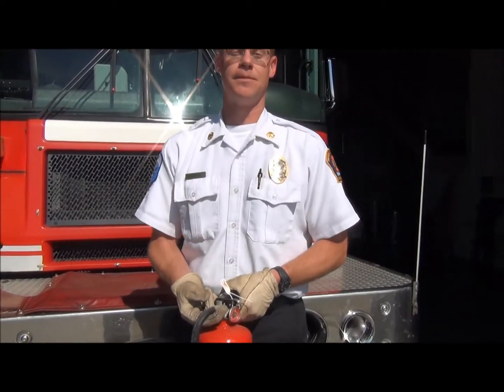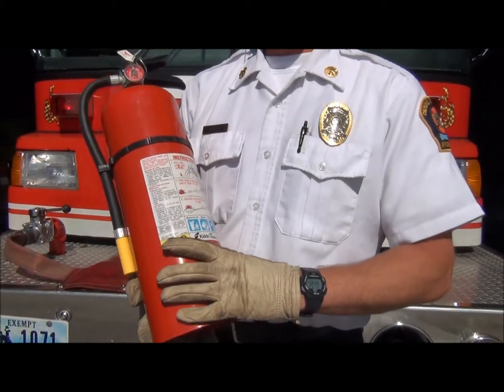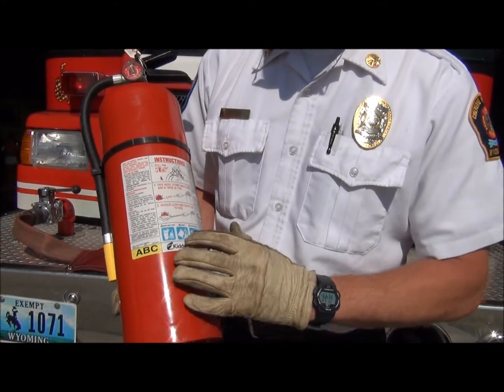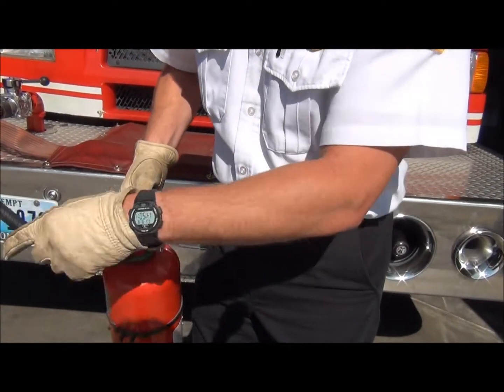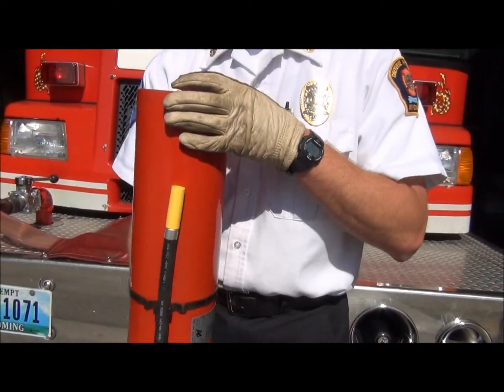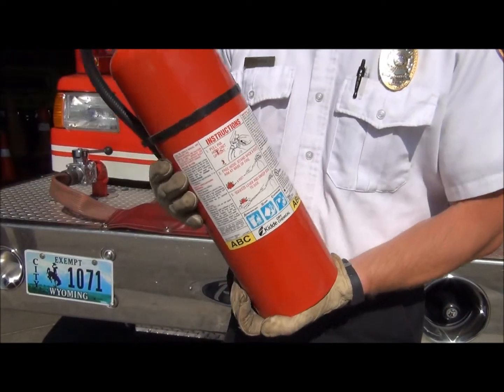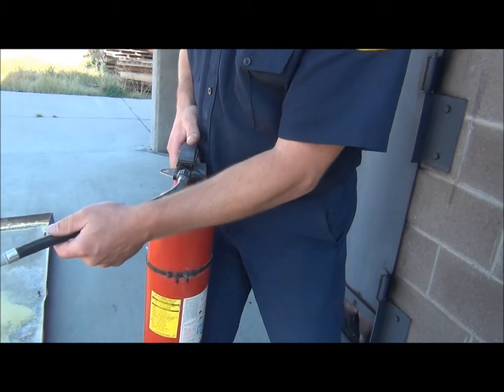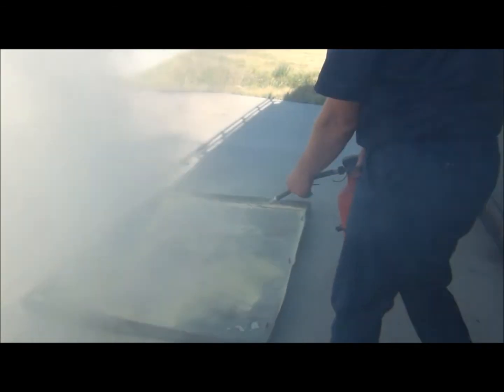How To Use A Fire Extinguisher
Cheyenne Fire & Rescue Personnel show residents the correct way to extinguish a fire in their home.